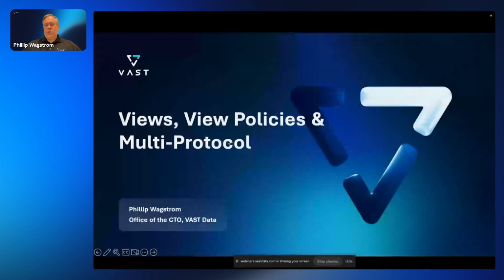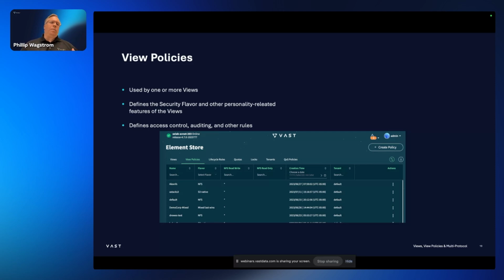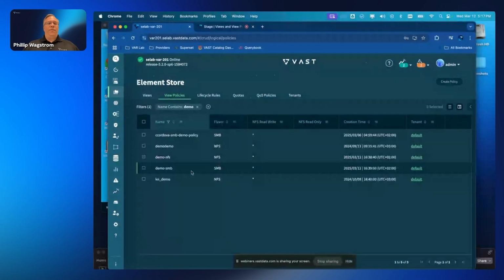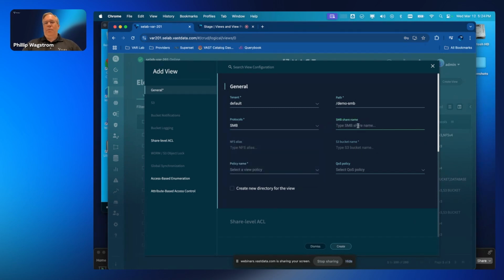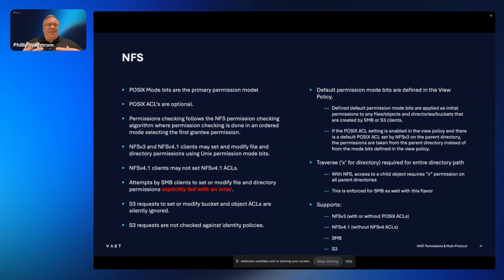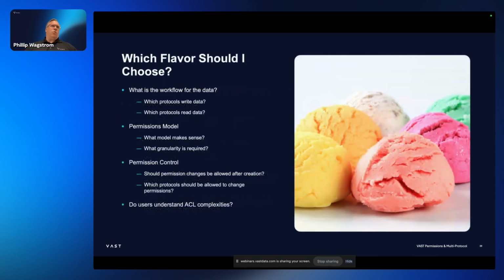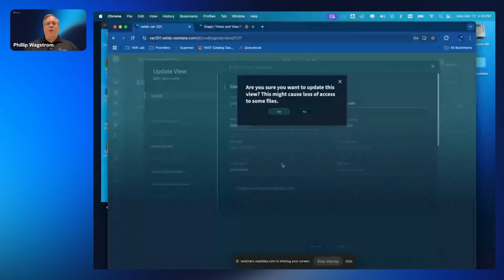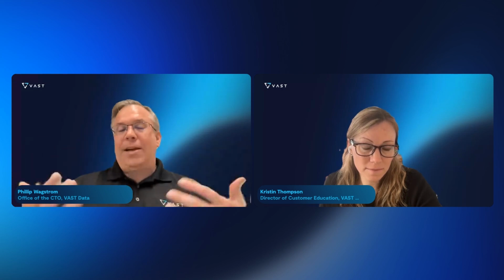Customer Training Webinar - Views & View Policies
This webinar focuses on Views and View Policies, which are essential for providing controlled and secure access to data stored on the VAST Data Platform.

Key Topics:
- Views: The Gateway to Data Access: Understand Views as the primary mechanism for exporting data from the VAST cluster using different protocols, including NFS, SMB, S3, and even databases. Learn how to create, modify, and manage views, tailoring them to specific use cases and access requirements.
- View Policies: Fine-Tuning Access Control: Explore View Policies, which enable you to define a set of parameters and rules that govern how data is accessed and managed through a View. Learn how to configure view policies for different security flavors, performance optimization, quota enforcement, and other data management features.

Takeaways:
- Create and manage Views to expose data using different protocols.
- Understand the purpose and configuration of View Policies for granular control over data access.
- Apply Views and View Policies to meet the specific needs of different users and applications.